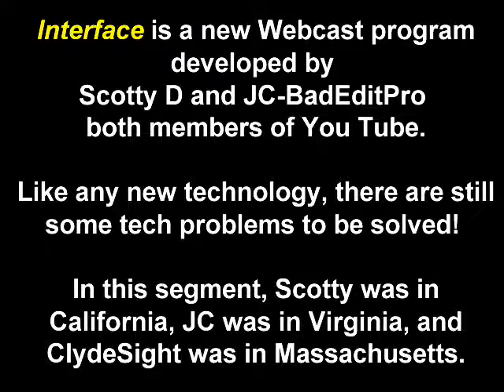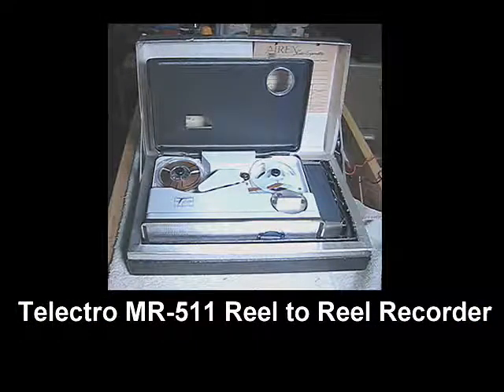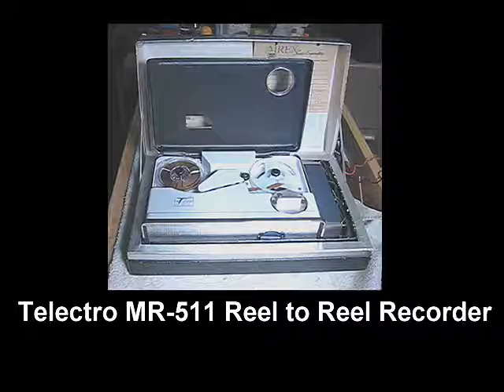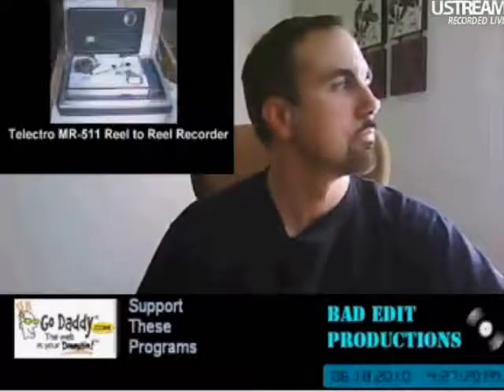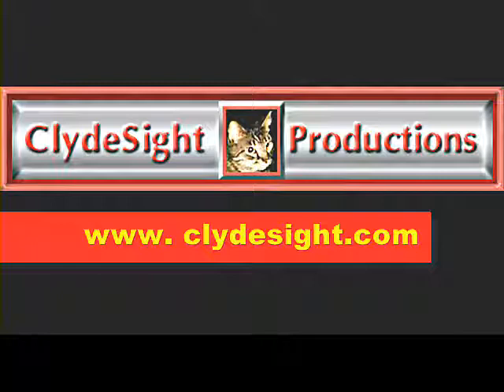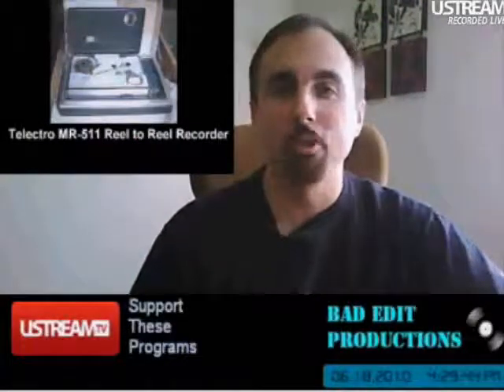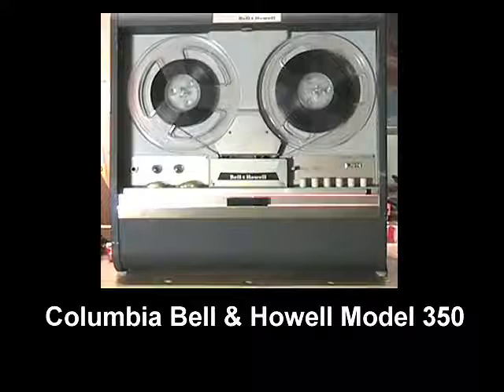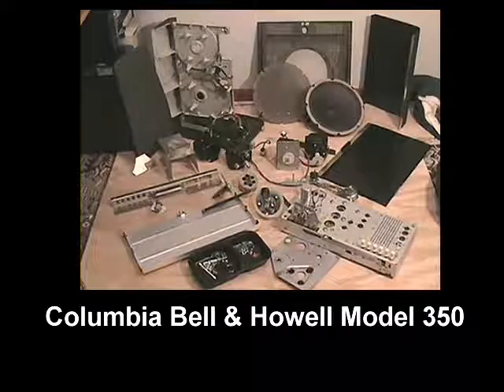Pt. 2 - Vintage Tape Recorder WebCast Interview at Interface!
Interface is the HOT NEW webcast show all about "techertainment". It is hosted by Scotty D and JC -- BadEditPro, two professional radio personalities who also have channels on YouTube.

In their second program, they invited ClydeSight Productions to be interviewed and discuss vintage tape recorder technology and restoration.

In Part 2 -- JC, ScottyD, and ClydeSight discuss more esoteric aspects of vintage tape recorders, focusing on the Standard SR 200, Telectro MR-511 and Columbia Bell & Howell reel to reel tape recorders.

Interface Webcast promises to be a feature packed, interactive (they have live CHAT), highly entertaining and engaging hour of technology entertainment on the Web.

It airs LIVE every Friday night at 7:00 PM (Eastern Time), 4:00 PM (Pacific Time), and obviously, other simultaneous times around the world.

During the show ScottyD and JC interview special guests, offer news about current trends in technology, offer informative and education videos about technology, (vintage and new) in hopes of helping the viewers come to understand and appreciate not only the current digital trend, but the vintage analog audio trends that paved the way for our modern technological world.

This is an educational video, critique, and report on vintage tape recorders, audio electronic equipment that is no longer manufactured or sold in stores.

The music featured at the beginning of this video is composed by Tim Thompson, owner of ClydeSight Productions and is performed by him and his "XV Virtual Orchestra". Copyright ClydeSight Productions.

The video and audio clips from the Interface Webcast are the property of Interface and Bad Edit Productions and are used with permission.